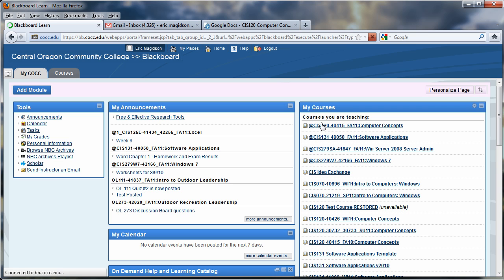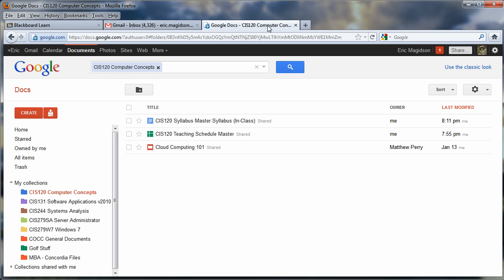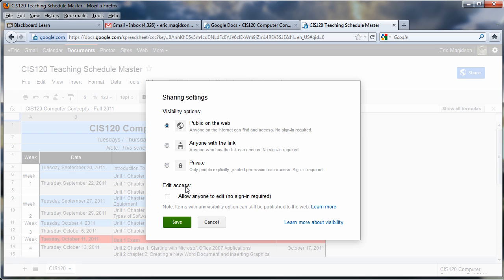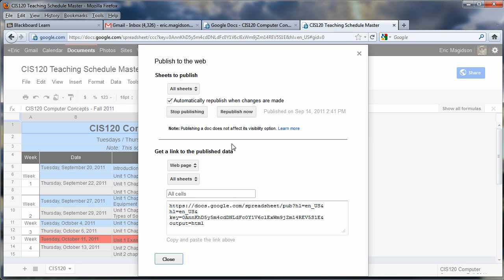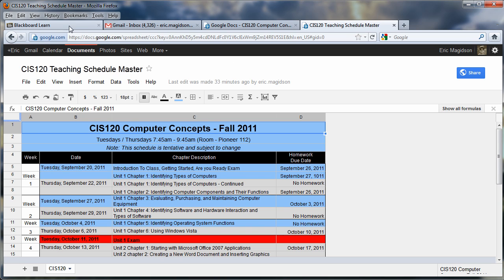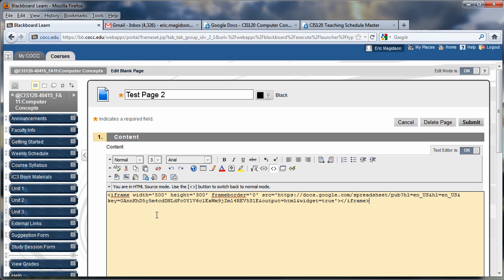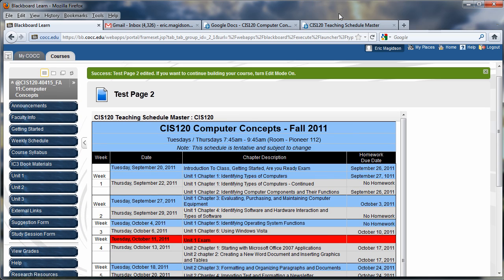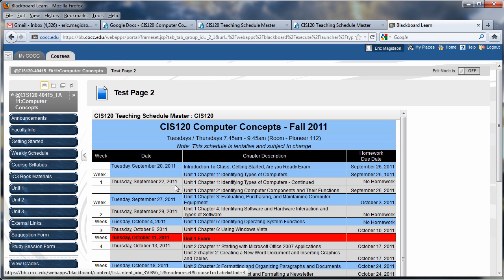Embedding a Google Spreadsheet Document into Blackboard.mov